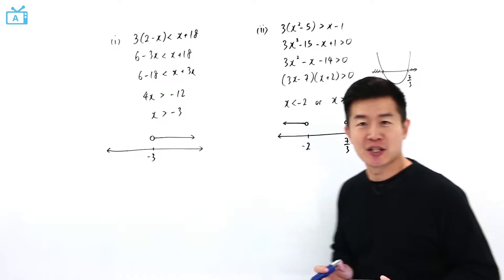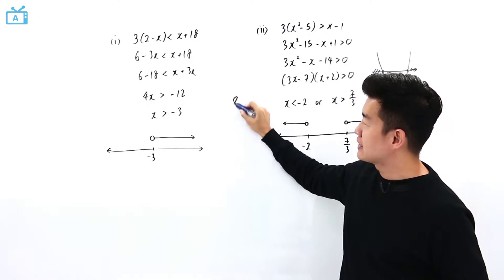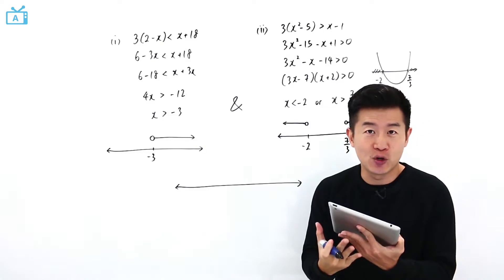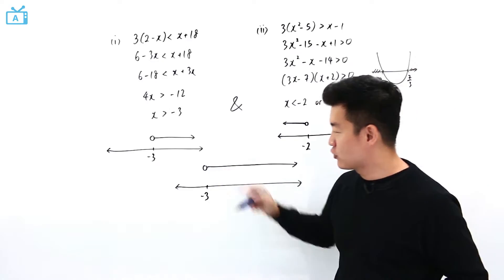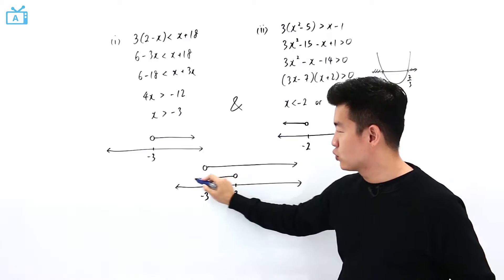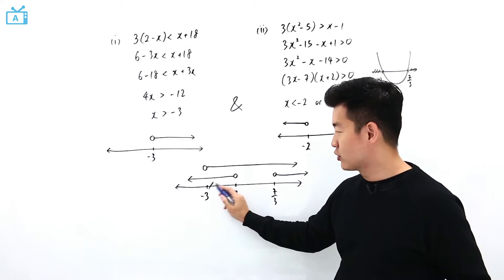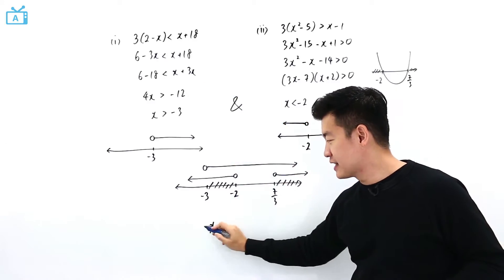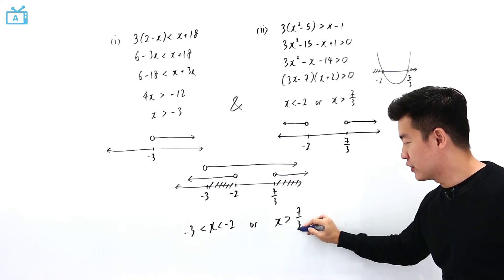O Level A Maths2010 1 Q 3 iii